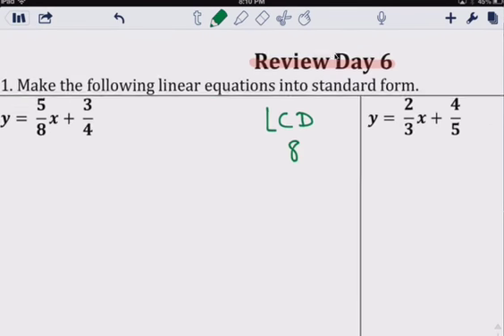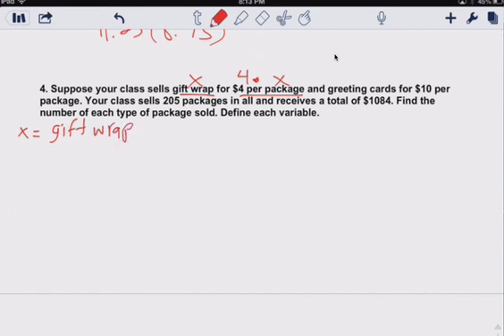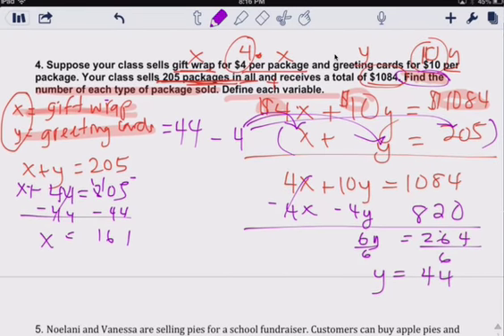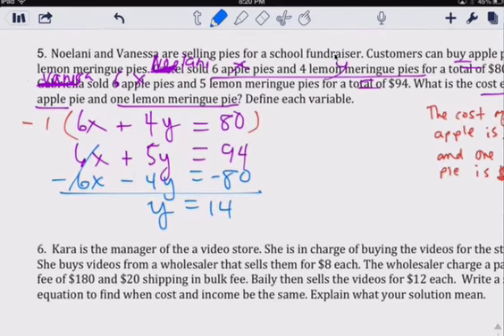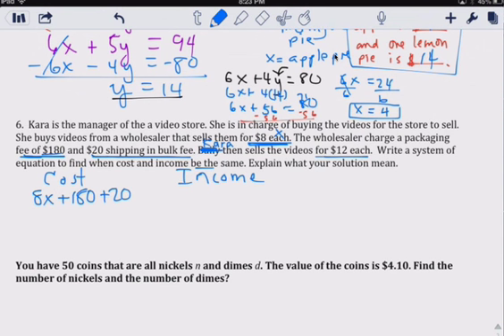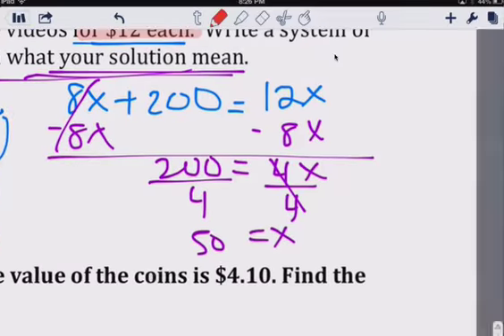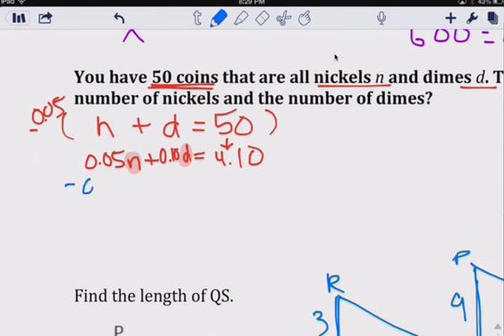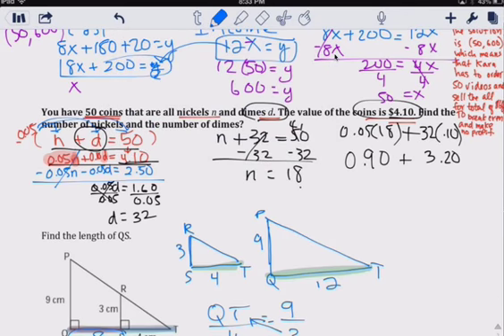Reveiw for Final Day 6